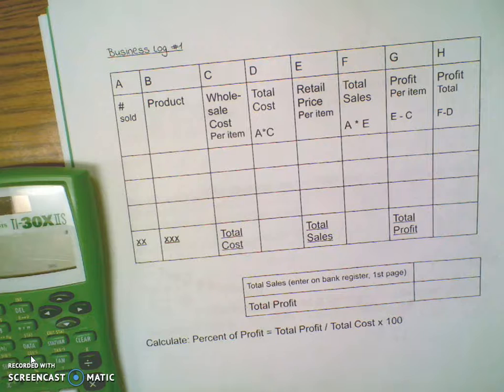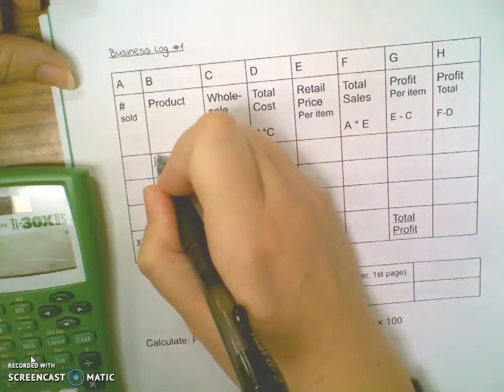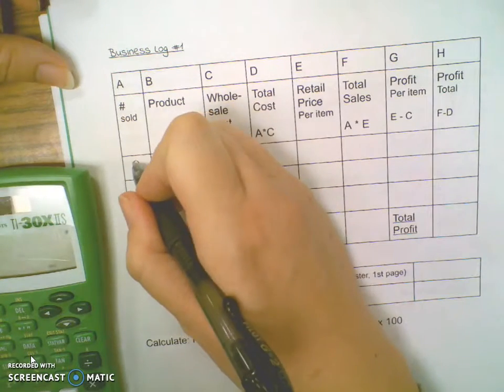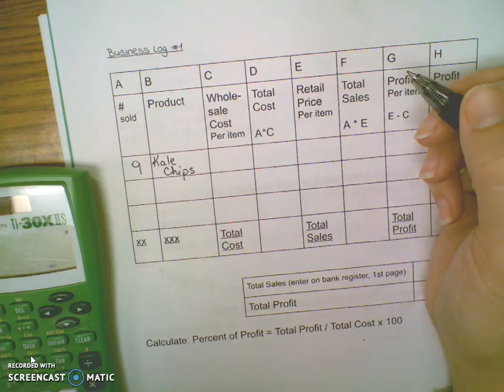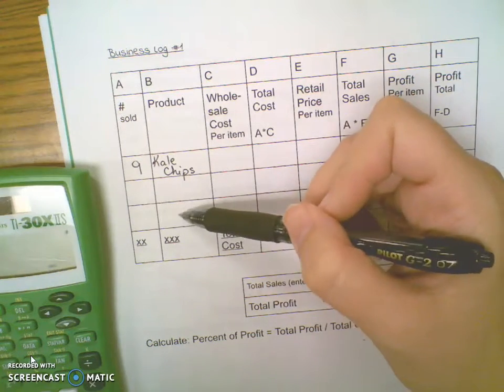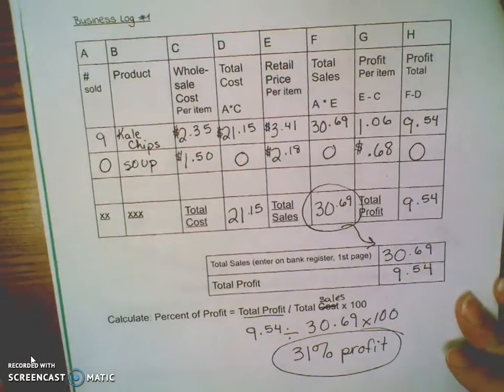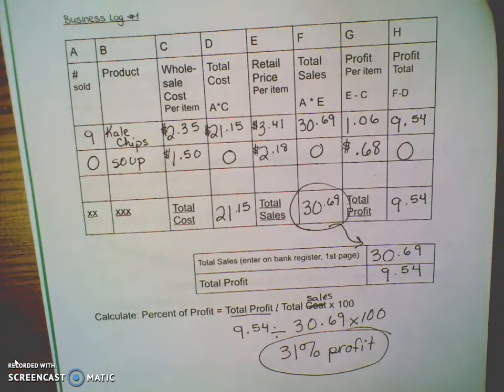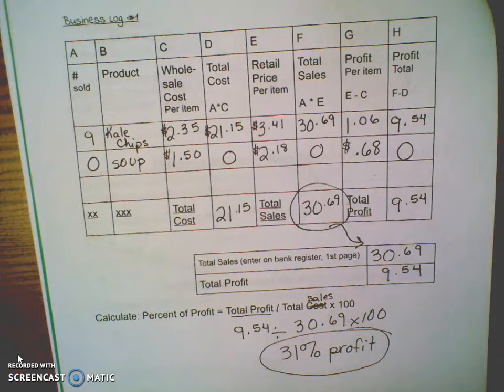Business Log How To